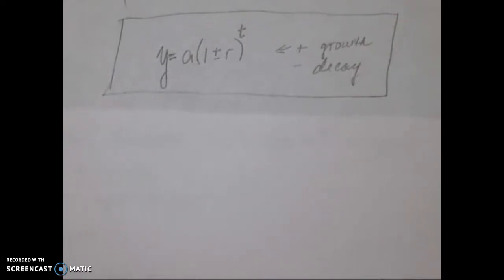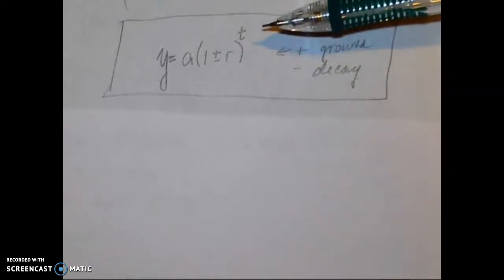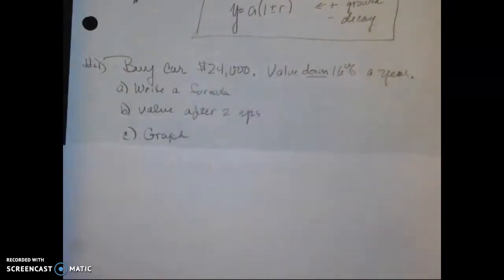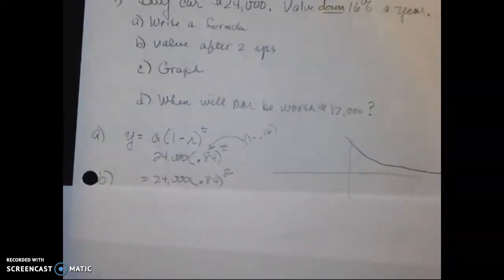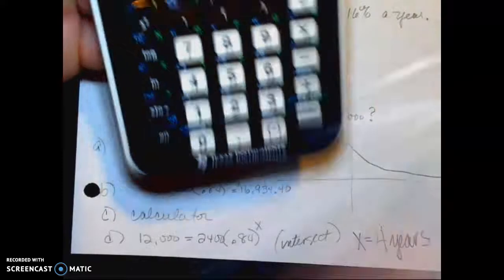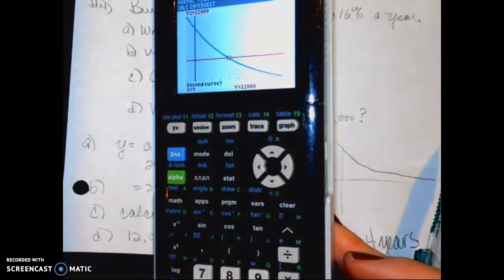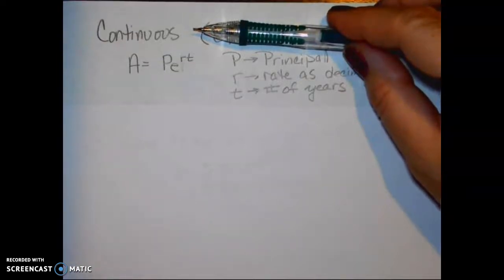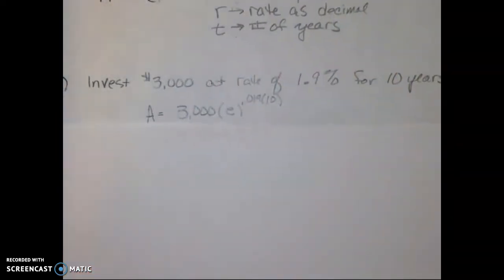HA2 8.1-8.3 application